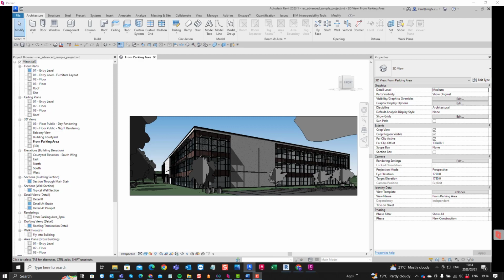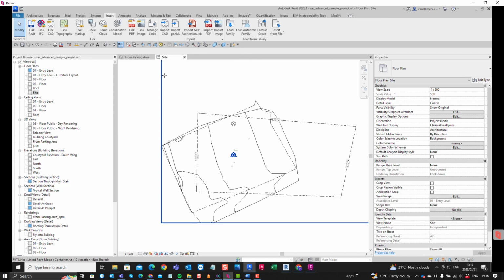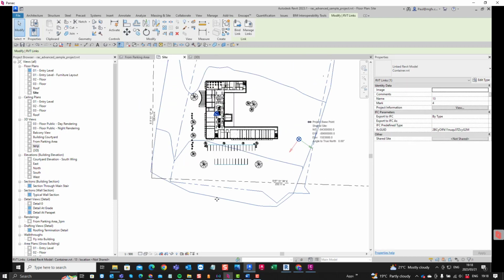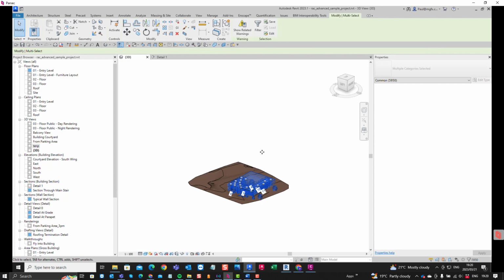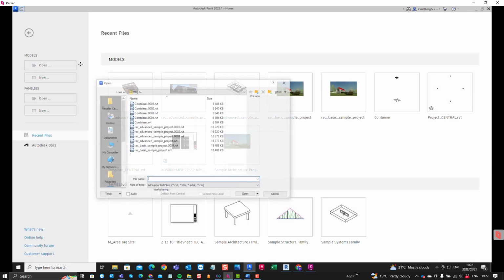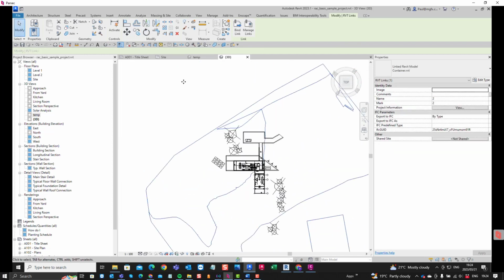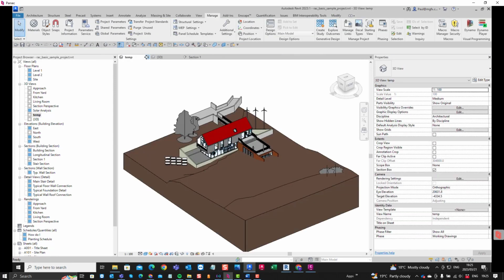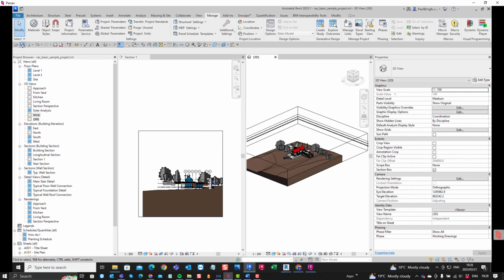Revit 2023 Set up a Site Container 2 of 3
In this blog, we show how a Revit container file with topography is linked into a design and how coordinates are then acquired. It is a simple process of translating and rotating in the XY plane and then translating in the Z axis the topography with respect to our design and then acquiring the coordinates.